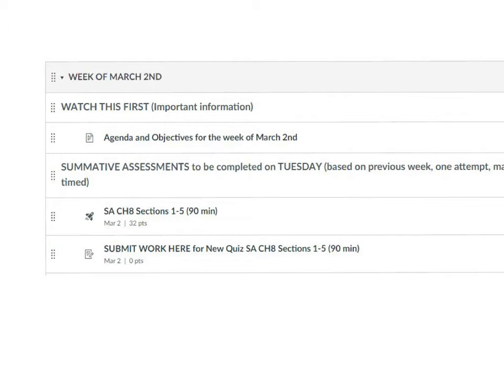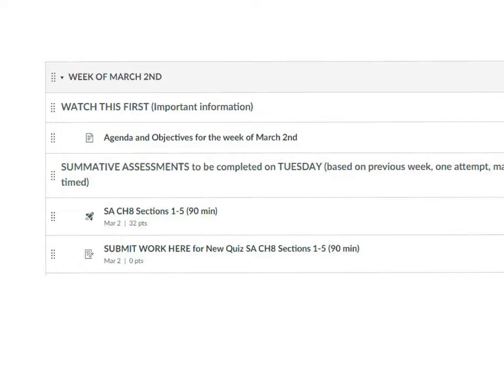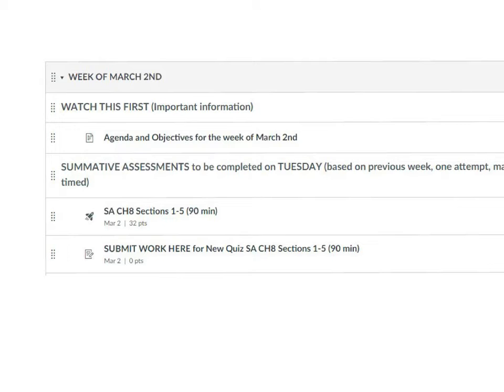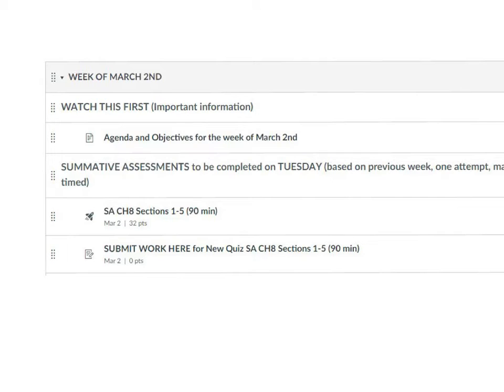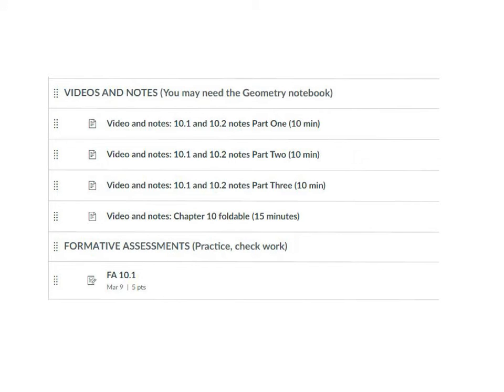HGeo 1-2 agendas march 2